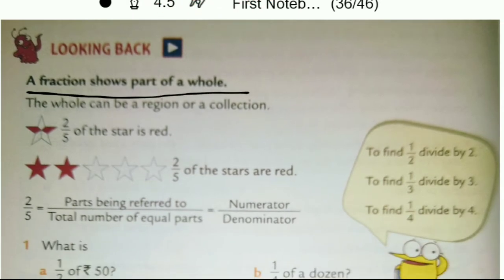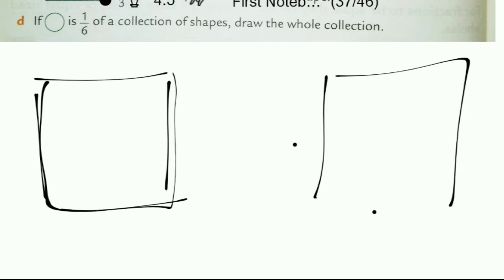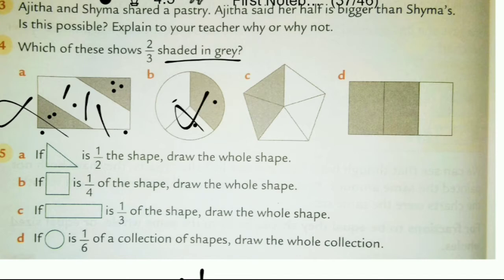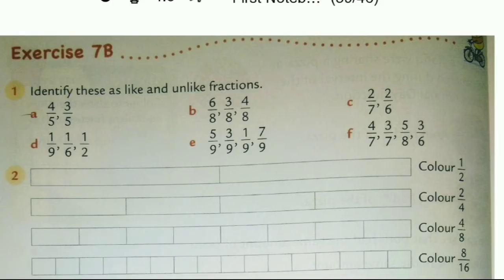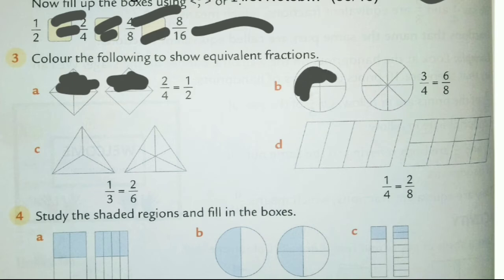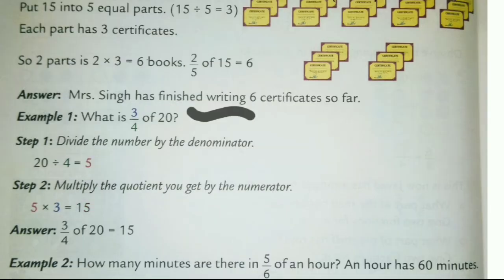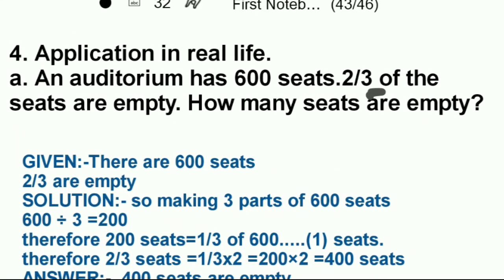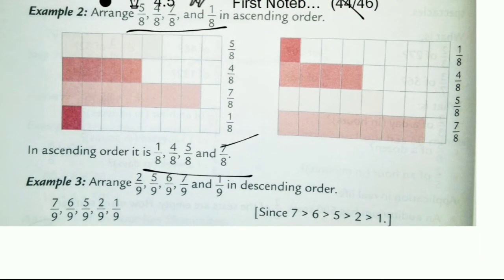Greatmen Online Learning Class 4 Maths 0701